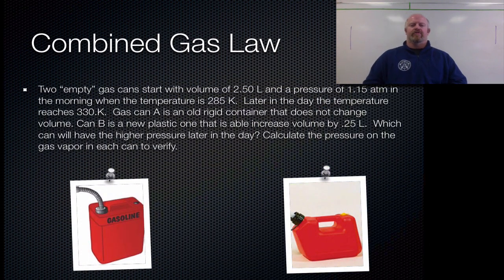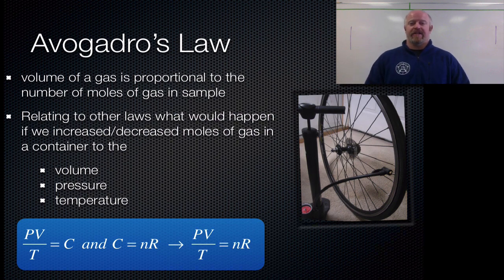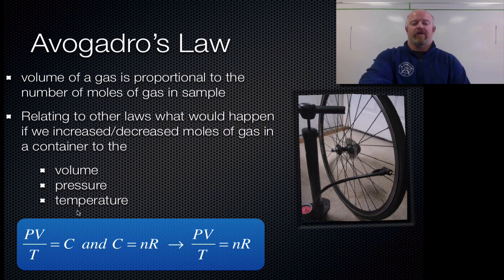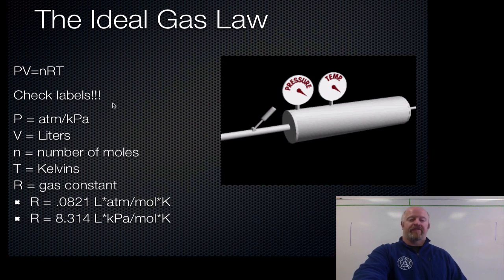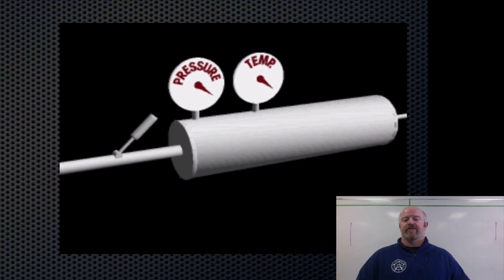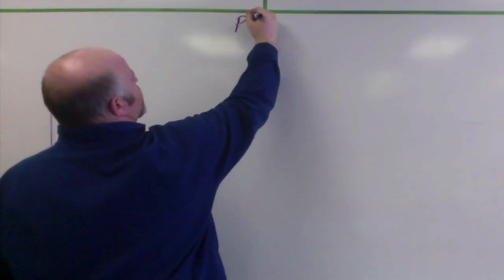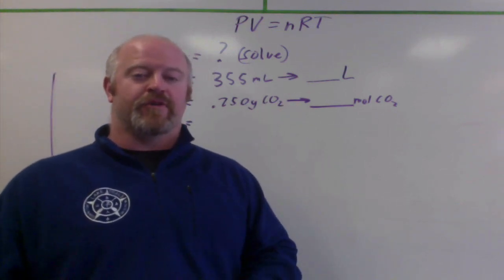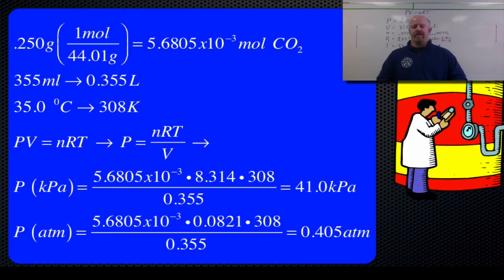Ideal Gas Law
I can solve for pressure, volume, moles, or temperature of a gas using the ideal gas law.

I can use the ideal gas law as part of stoichiometric calculations.